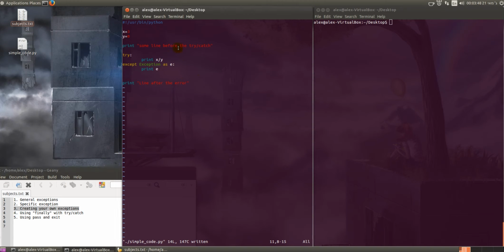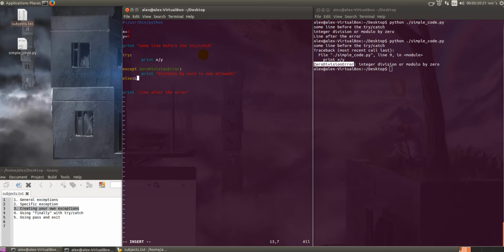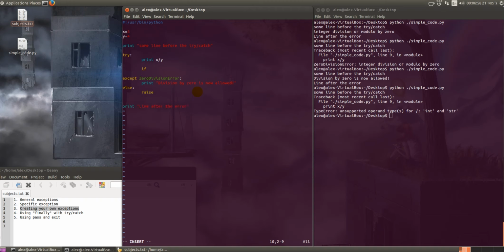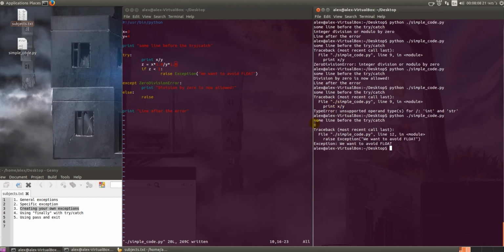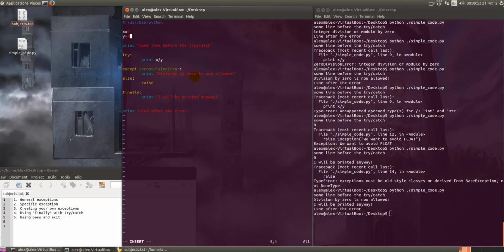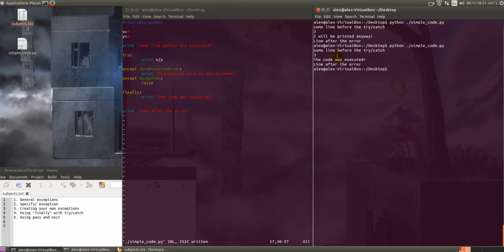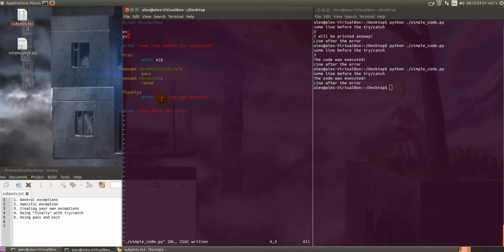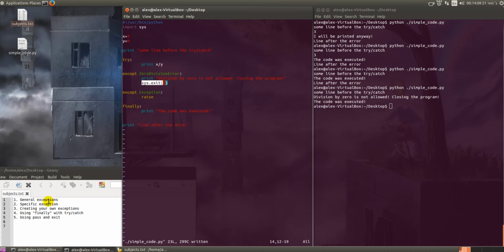Python try catch exception advanced level example | Learn python tips | Python tutorials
Python try catch exception advanced level example, learn python tips on my python tutorials video.
In this video I talk about how to handle general exceptions (errors), how to handle specific types of exceptions (error), how to use raise function and create your own exception messages, how to use finally and pass functions and exit the code.
Free python tutorial, try except (catch) example that will raise the error in the output.
Python try catch exception example advanced level example

This video is valid for:
It also covers Python try except while loop (the same method of usage), it demonstrates a custom exception in python and python error types.

In this video, I demonstrate what is the python error handling best practice with try catch exception example.